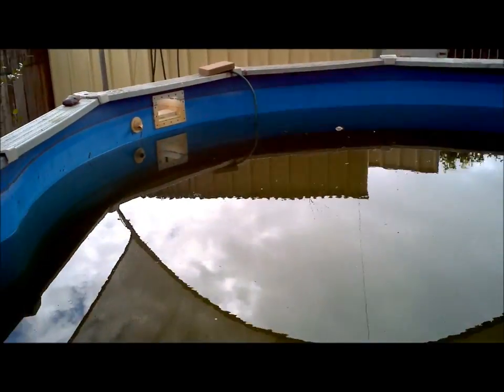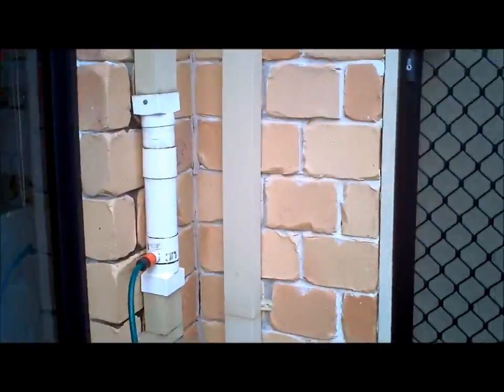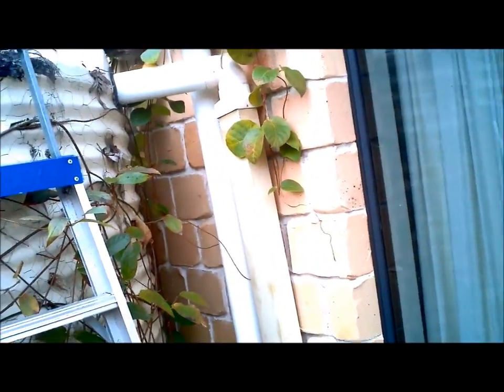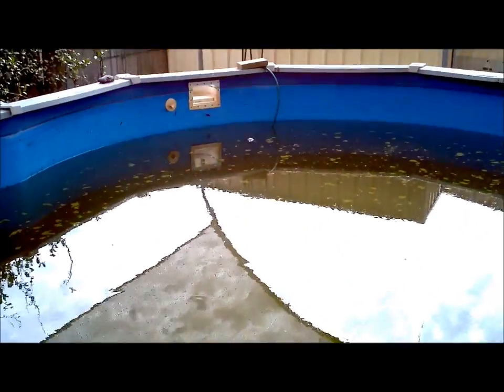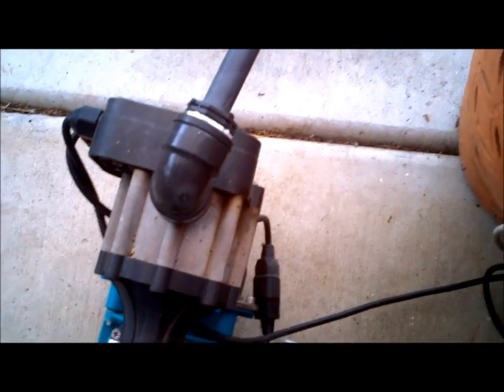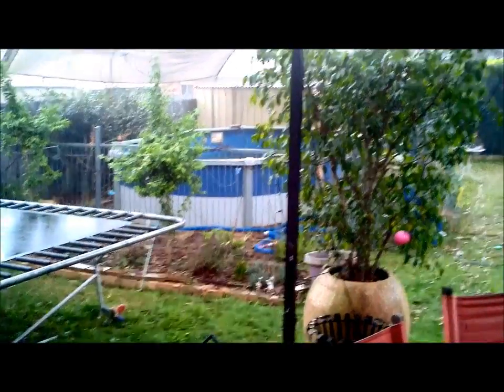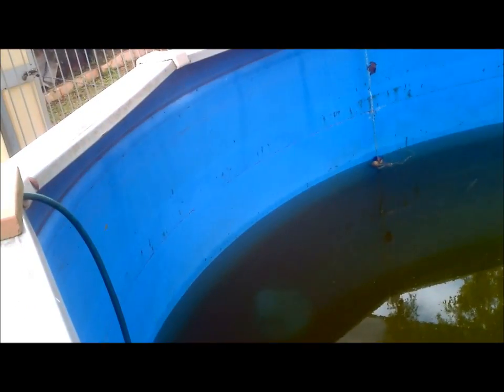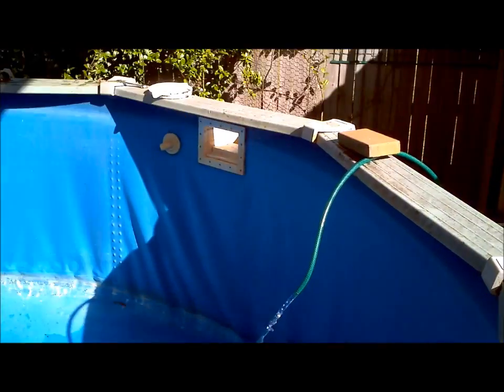Water Storage Solution - Part 1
Augmenting my emergency water supply by connecting the pool into the rainwater catchment.